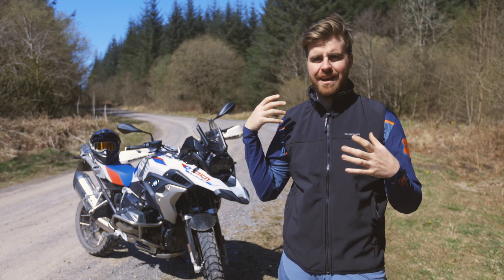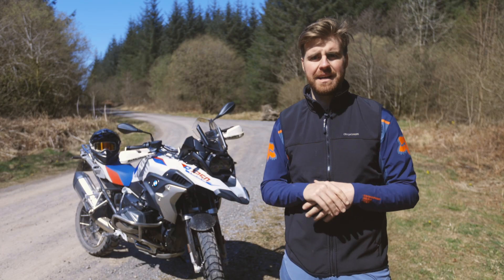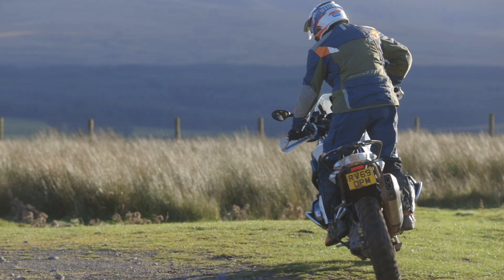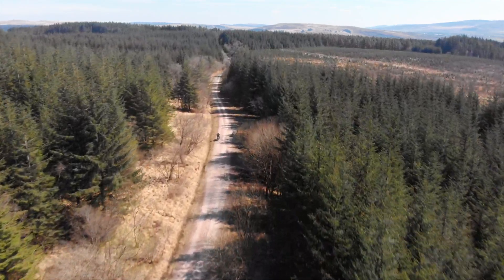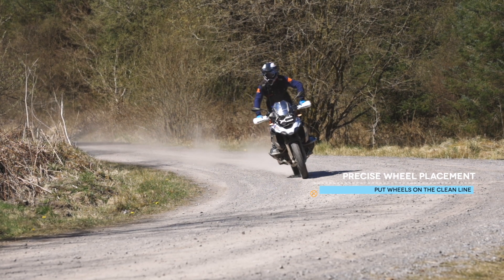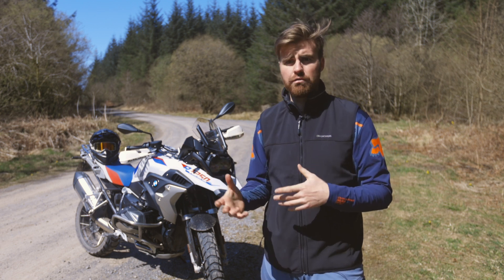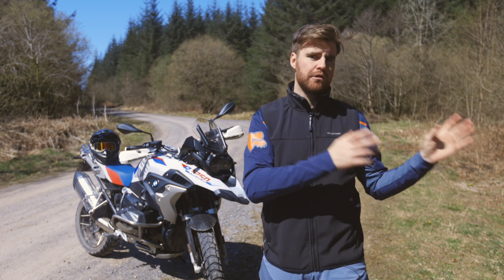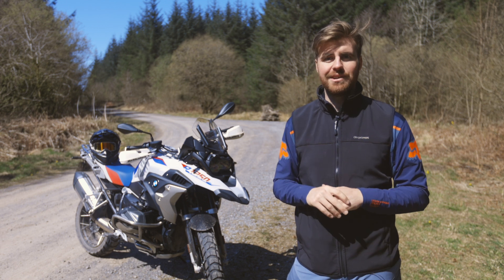The Best Five Tips For Riding Gravel Roads - MiniTip Monday S2 Ep2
Gravel Roads are the basis for all adventure riding. They're how we get about, get into the back country and they're super fun. When you get a flow on and figure out how to roll through the corners it's a fantastic feeling.

These five tips for riding gravel roads are the steps that I think are fundamental basics for adventure bikes. They're not hard and fast rules but if you're looking to improve, start here.

If you've got any questions don't hesitate to ask!